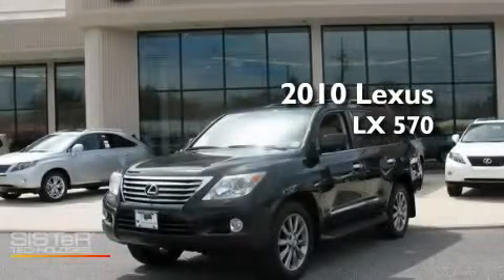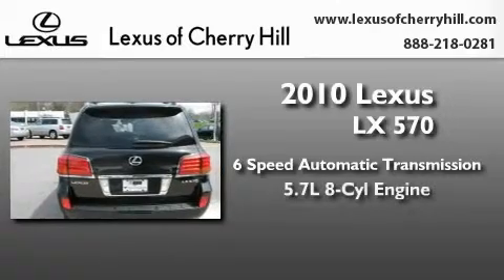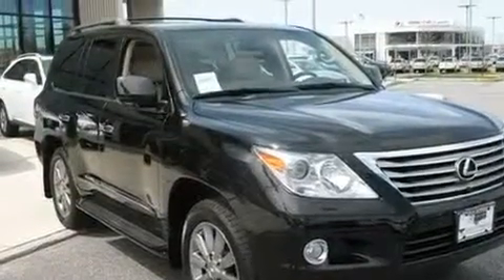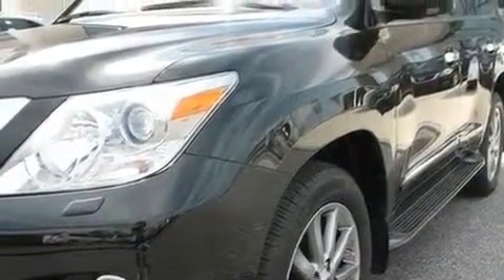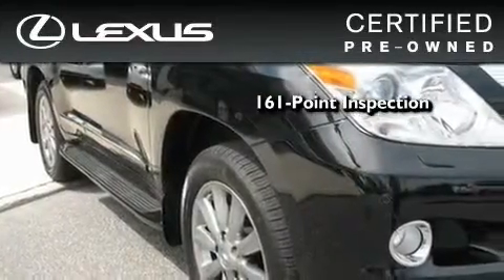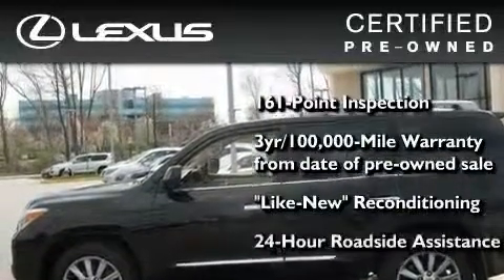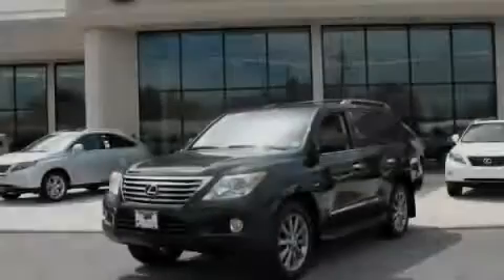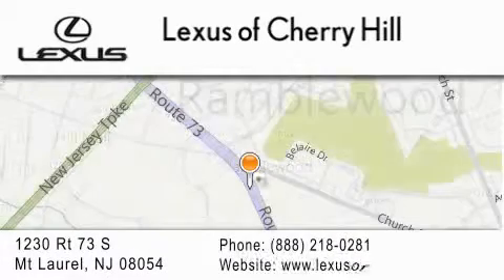2010 Lexus LX 570 Certified Medford NJ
We've been honored to serve the Tri State Area , we promise that your experience at our dealership will exceed your expectations !

 Year : 2010
 Make : Lexus
 Model : LX 570
 Engine : Gas V8 5.7L/346
 Trans . : Automatic
 Exterior : Black Onyx
 Miles : 14,517
 Interior : Cashmere
 Stock : P33251

 2010 Lexus LX 570 Mt Laurel NJ